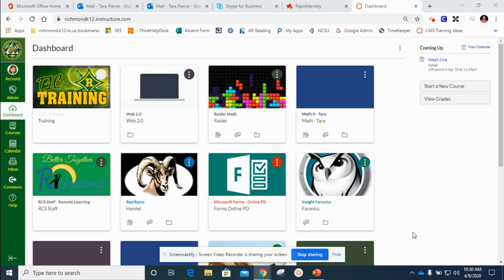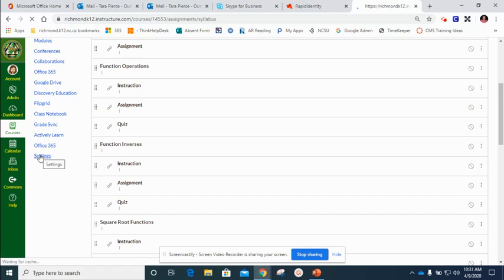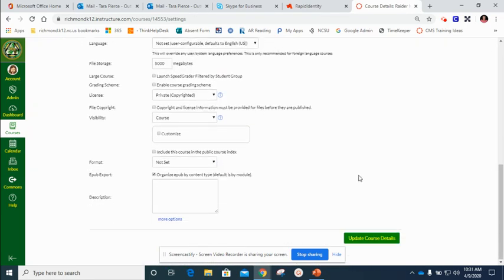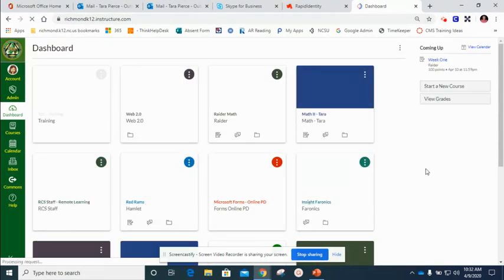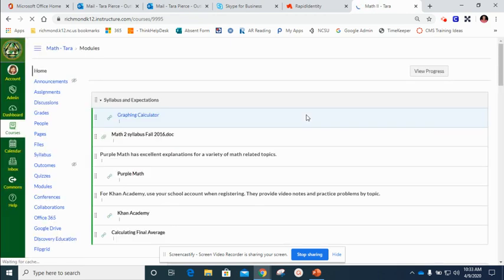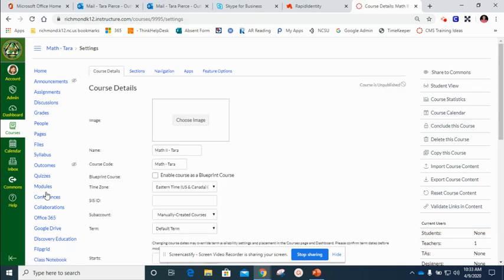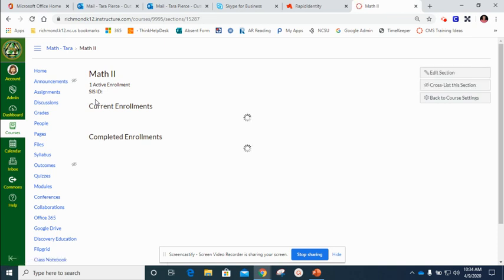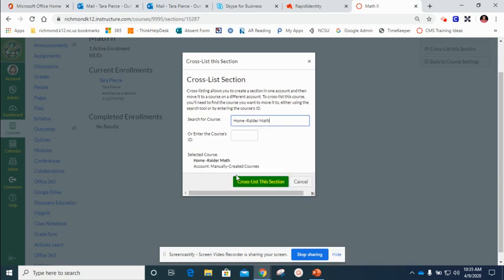Cross List Canvas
Cross List Canvas Course Sections